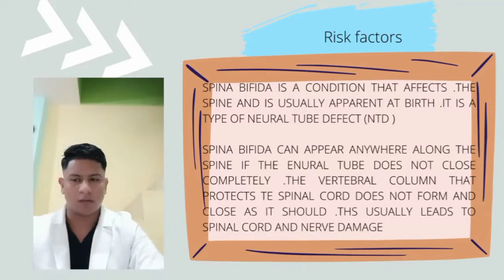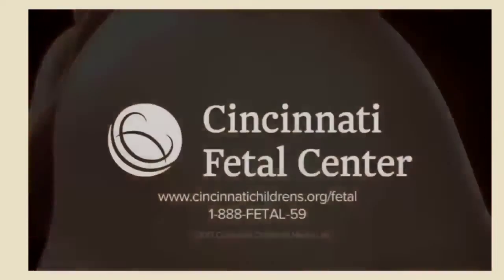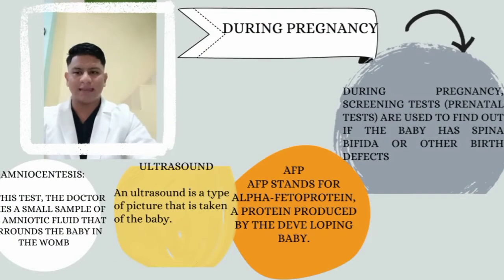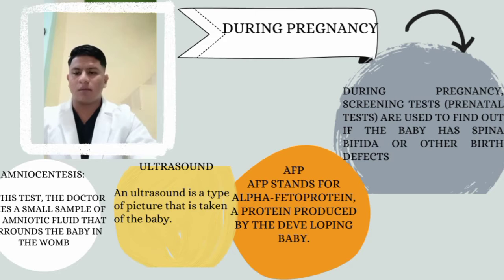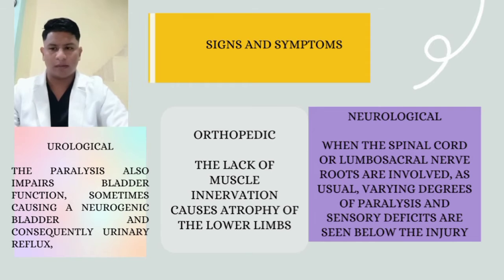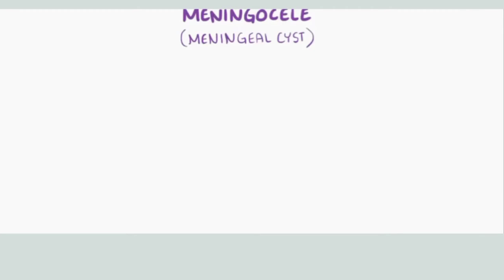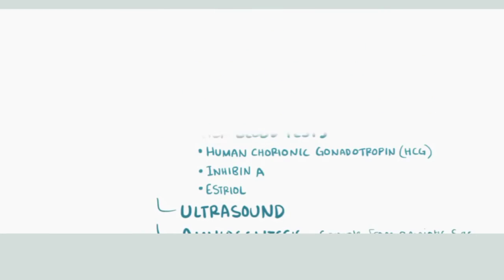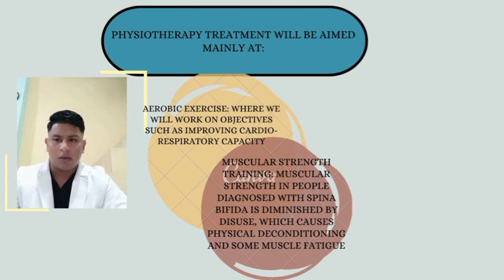The Influence of Age, Position, & Timing of Surgical Repair on the Kicks of Infants Spina Bifida